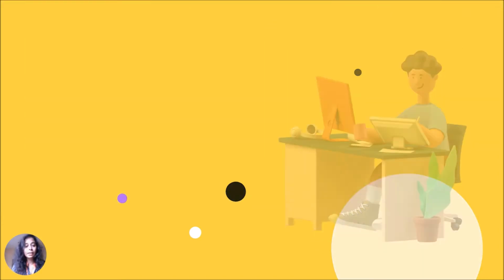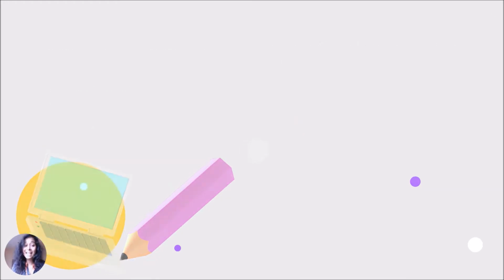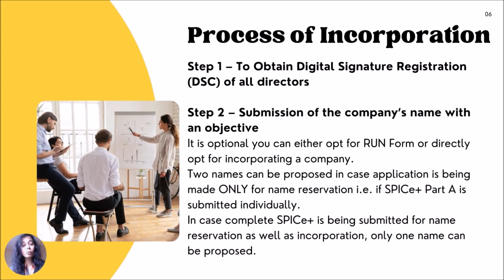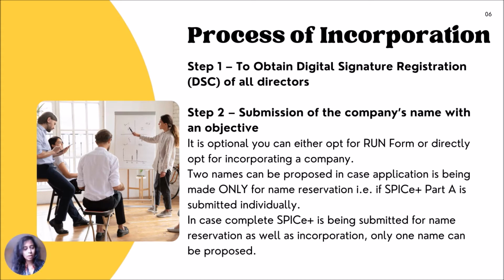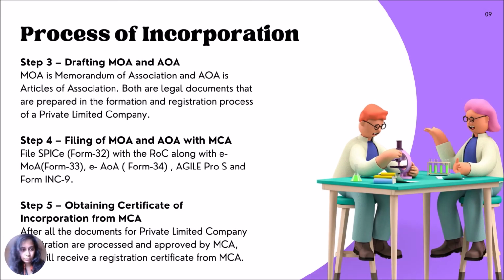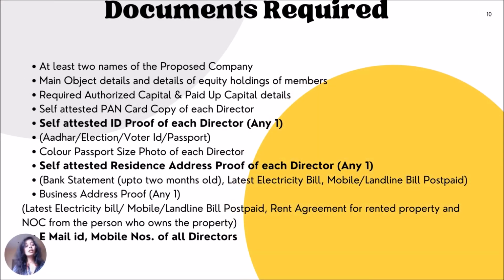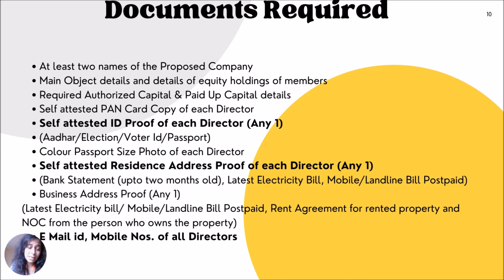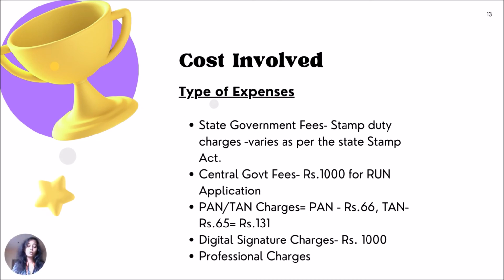Incorporation of Private Limited Company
Procedure to incorporate a Private Limited Company through Spice+ form.
1. What is a Private Limited Company?
2. Explaining the process to incorporate/register Private Limited Company?
3. Documents required for registration?
4. What is the cost of Incorporating a Private Limited Company?